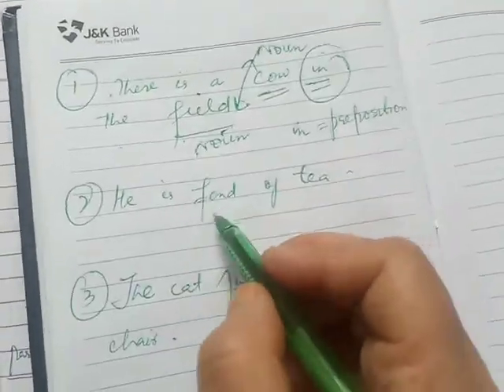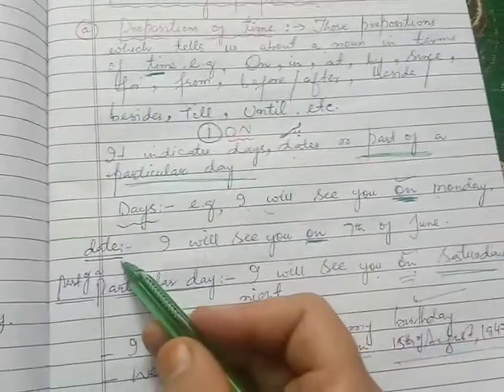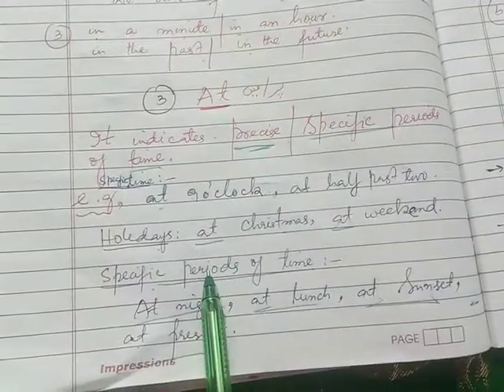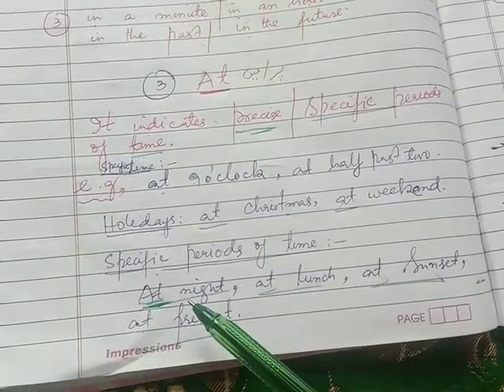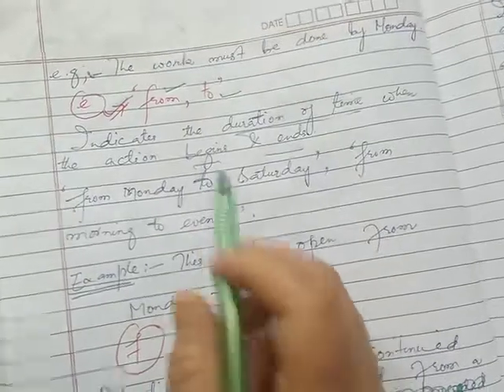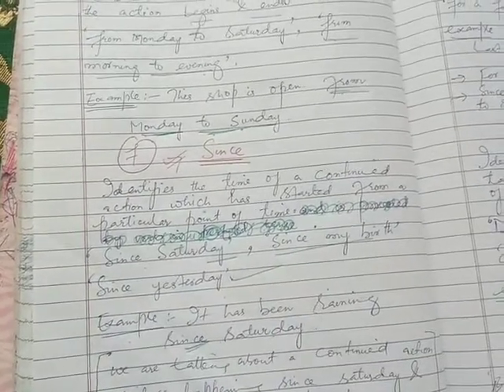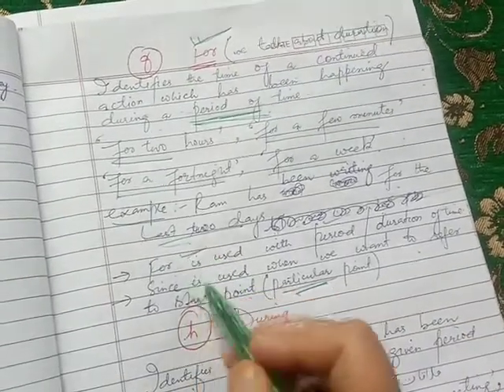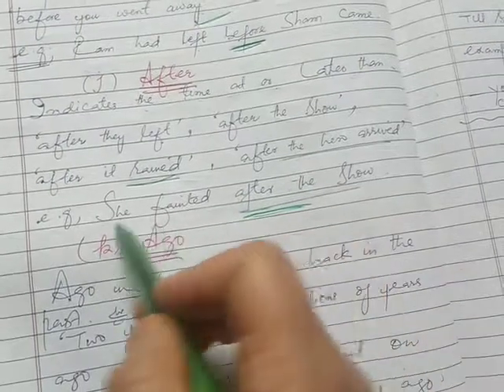Prepositions of motion